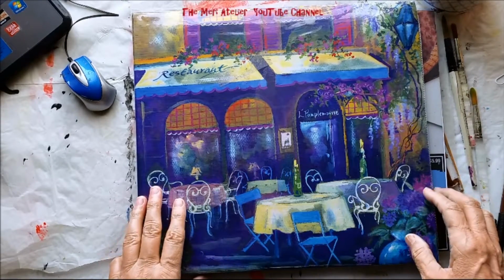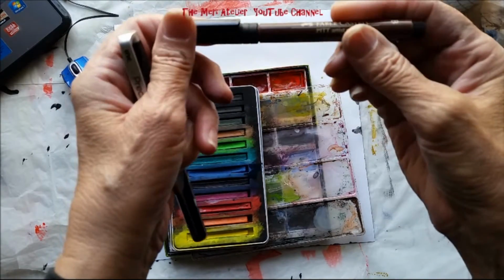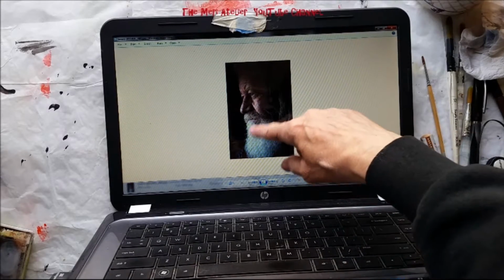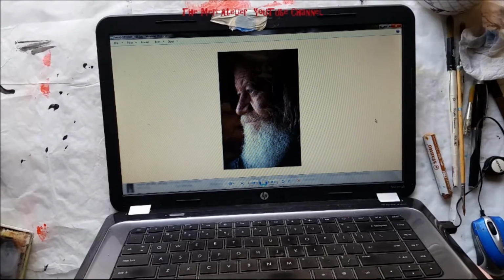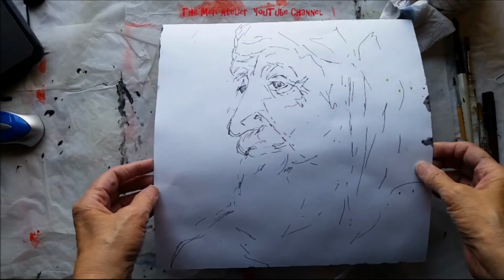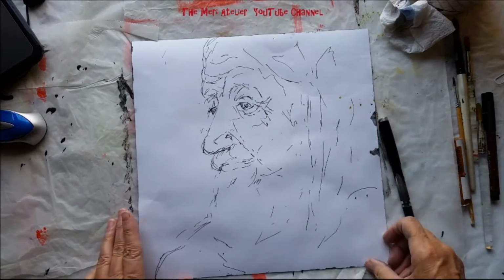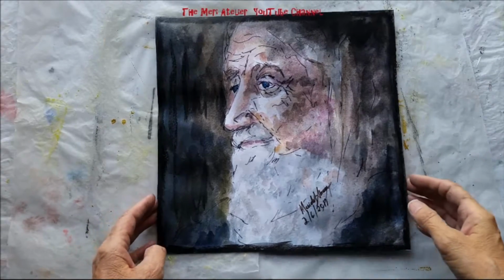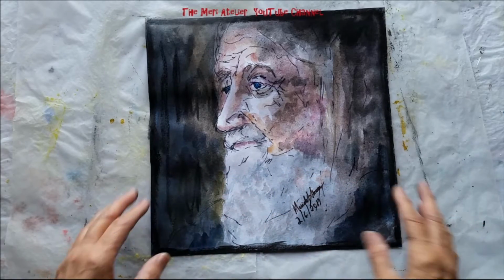29faces, Day Six - 2017 Composite Art Journal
another interesting face . . .  29 Faces challenge hosted by Ayala Art (link below). This fellow is surrounded by shadows, making his face and beard stand out from the page.  A challenge to sketch.
29faces I just had to create a face from it for my 2017 Composite Art Journal.